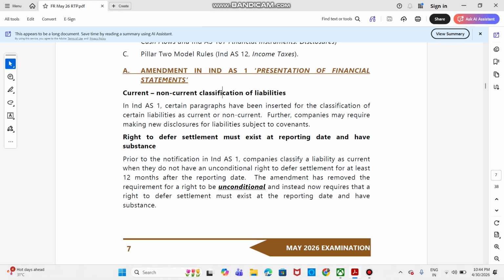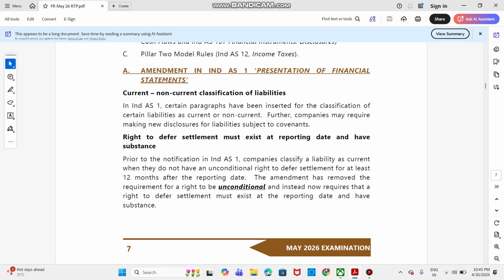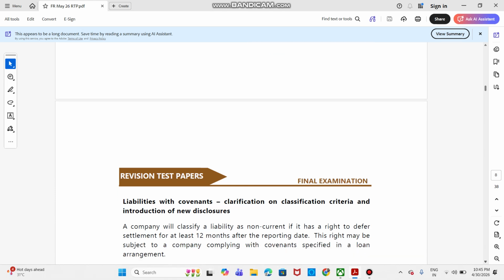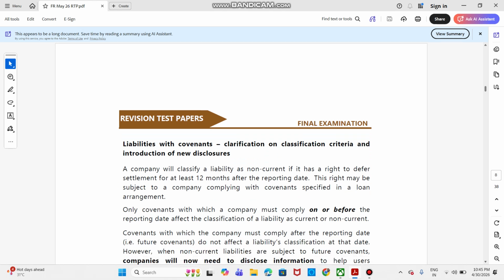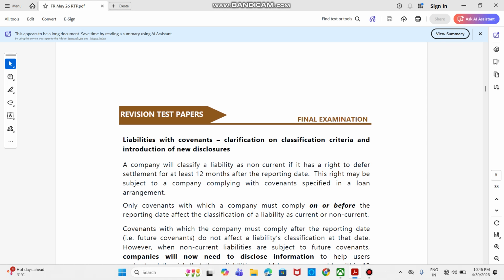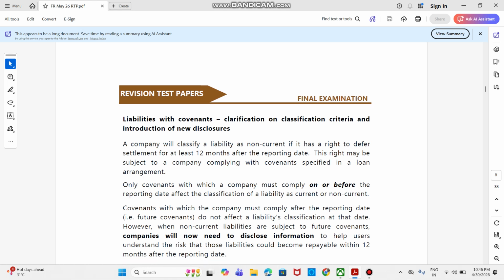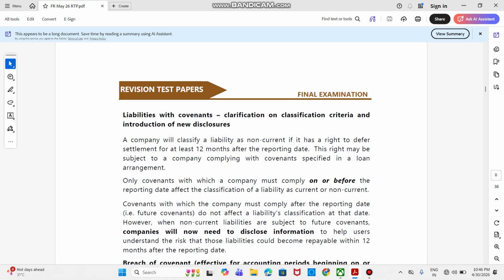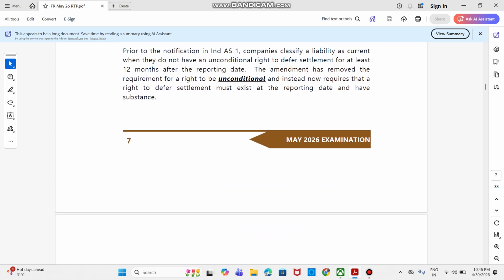Ind AS 1 Current or Non-current amendment CA Final May 26